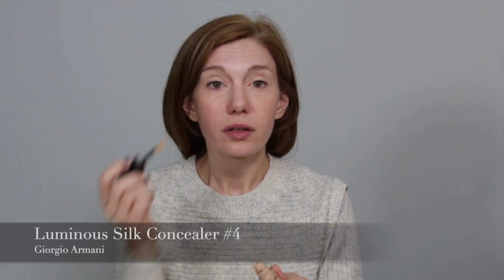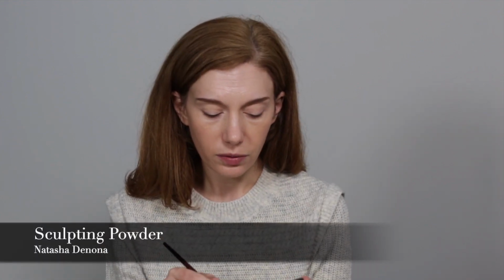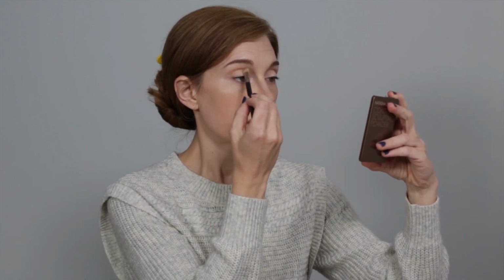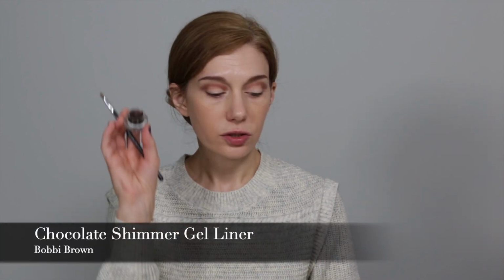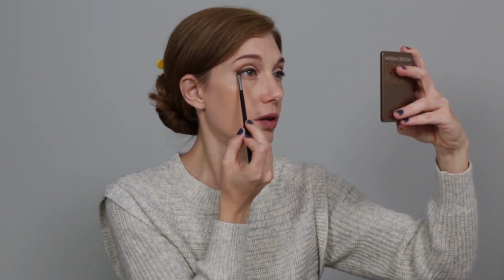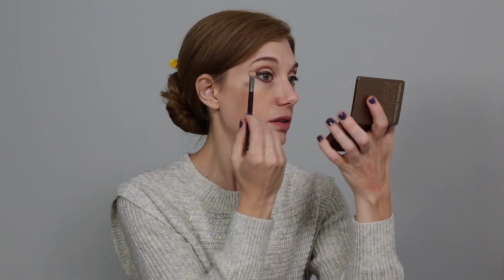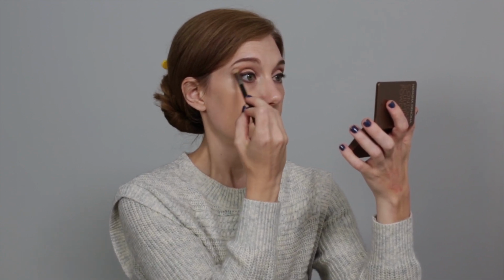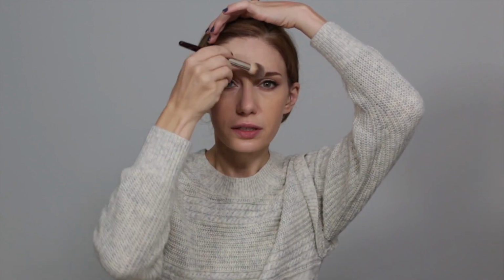Audrey Hepburn Makeup Tutorial | How To Steal A Million | Movie Makeup | Glossy Philosophy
Hello everyone!  I am thrilled to be sharing one of my favorite films with you through makeup.  Audrey Hepburn and Peter O'Toole star in How to Steal a Million.  Audrey's makeup is amazing throughout the entire movie, as well her wardrobe.  Here's her day look from when we are first introduced to her.  Let me know how you get on, and if you watch the movie!

PRODUCT USED:
BOBBI BROWN:
-Corrector: Bisque

GIORGIO ARMANI
-Luminous Silk Foundation #4.5

LISA ELDRIDGE
-Luxuriously Lucent Lipstick: Kitten Mischief

MAC COSMETICS
-Eyeshadows: Taupe, Sandstone, Brun, Royal Rendevous, Haux, Kid

NARS
Tinted Smudge Proof Eyeshadow Primer

NATASHA DENONA
Contour Sculpting Powder